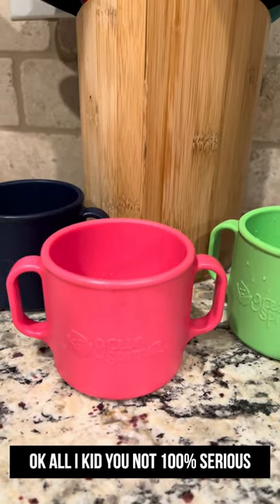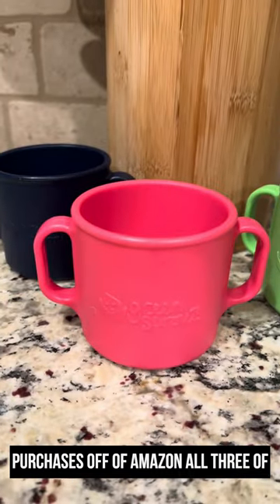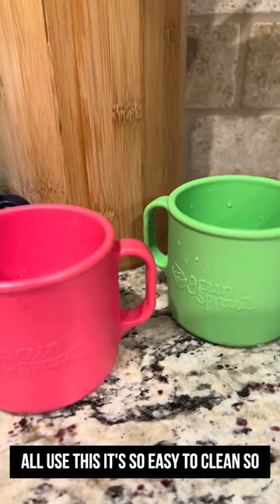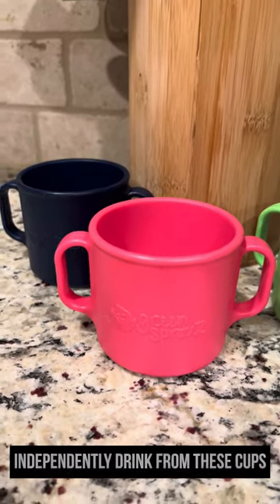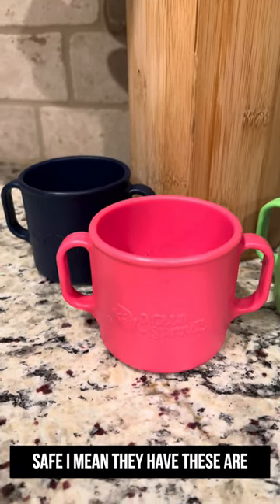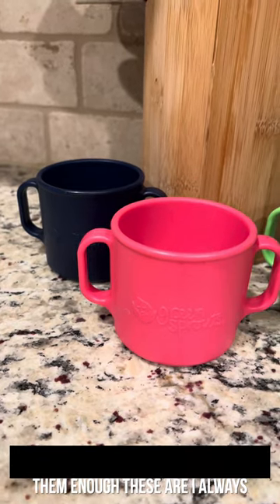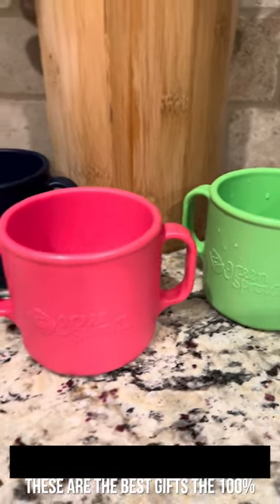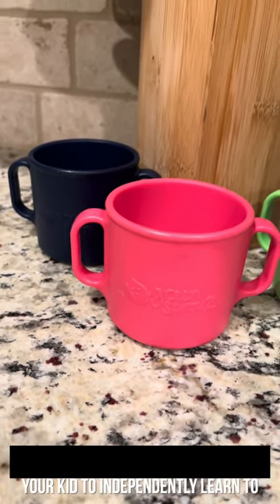LITTLE KIDS OPEN CUP - BEST PURCHASE!! Green sprouts learning cup Review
The BLUE CUP we bought almost 6 years ago still looks and feels BRAND NEW!!!

Amazon Purchase link: green sprouts Learning Cup | Silicone helps avoid harmful chemicals | Helps toddler develop independent drinking skills, 2 easy-grip handles, Heat-Resistant, Dishwasher Safe